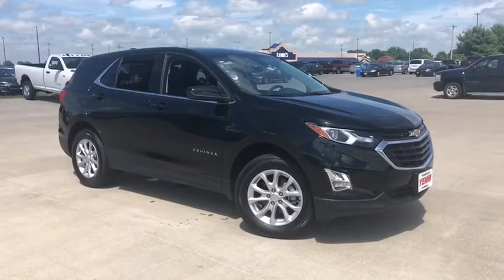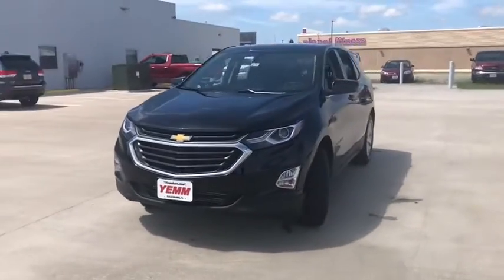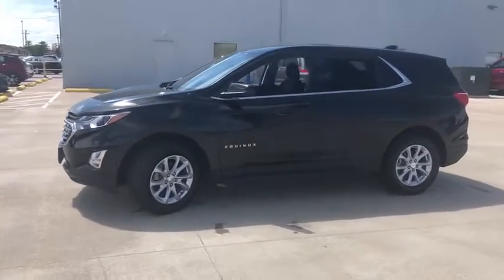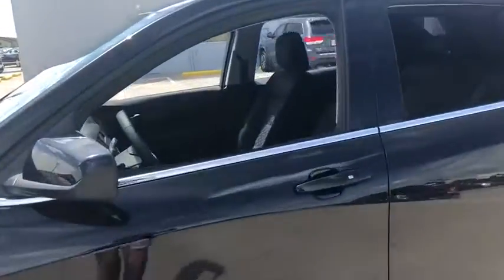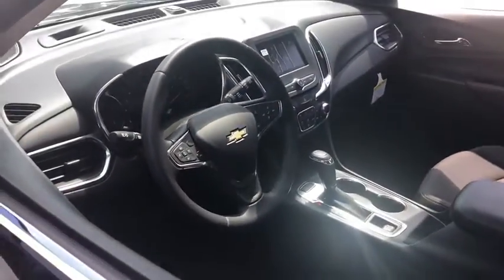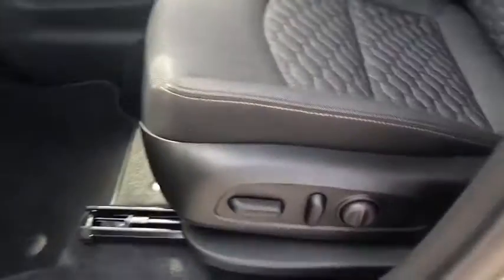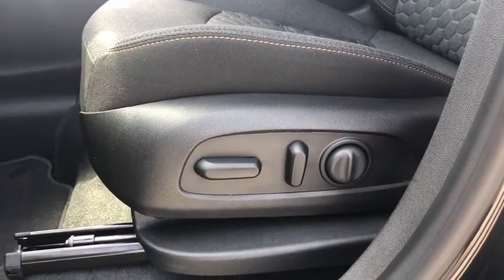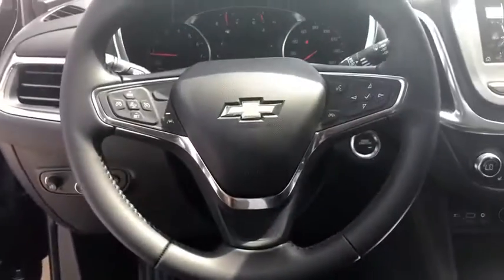2020 Chevrolet Equinox Quad Cities, Peoria, Burlington, Iowa, Moline, Galesburg, IL 20342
Mosaic Black Metallic New 2020 Chevrolet Equinox available in Galesburg, Illinois at Yemm Chevrolet Buick. Servicing the Quad Cities, Peoria, Burlington, IA, Moline, Galesburg
 area.

2195 N. Henderson St

Recent Arrival! All Wheel Drive / AWD, AWD, 2 Rear USB Charging-Only Ports, 2 USB Ports & Auxiliary Input Jack, 2-Way Power Driver Lumbar Control Seat Adjuster, 3-Spoke Leather-Wrapped Steering Wheel, 6 Speaker Audio System Feature, 8-Way Power Driver Seat Adjuster, Bluetooth For Phone, Brake assist, Confidence & Convenience Package, Driver Confidence II Package, Driver Convenience Package, Dual Zone Automatic Climate Control, Electronic Stability Control, Emergency communication system: OnStar and Chevrolet connected services capable, Front Fog Lamps, Heated door mirrors, Heated Driver & Front Passenger Seats, HomeLink garage door remote, Lane Change Alert w/Side Blind Zone Alert, Low tire pressure warning, Power door mirrors, Preferred Equipment Group 1LT, Premium audio system: Chevrolet Infotainment 3, Radio: Chevrolet Infotainment 3 System w/AM/FM, Rear Cross Traffic Alert, Rear Park Assist w/Audible Warning, Rear Power Liftgate, Rear window defroster, Remote Start, SiriusXM Radio, Speed control, Speed-sensing steering, Steering wheel mounted audio controls, Telescoping steering wheel, Tilt steering wheel, Traction control, Trip computer.brbrYemm gives you MORE value than other dealerships with the Yemm Advantage Program! -New Vehicles receive 1 Year / 15,000 mile Dent & Ding Coverage, Tire & Wheel Coverage and Key Protection Coverage for FREE! -Pre-owned Vehicles under 97,000 miles receive a 2 Year / 100,000 mile Powertrain Warranty for FREE! Pre-owned Vehicles with 97,000 to 150,000 miles receive a 3 month / 3,000 mile Powertrain Warranty for FREE! Conveniently located on Highway 34. The Yemm family has been serving the automotive needs of Central Illinois & Eastern Iowa for almost 60 years. We've worked hard to cultivate a welcoming family-owned atmosphere, and we feel proud to offer assistance to Galesburg and surrounding communities. When working with our knowledgeable and outgoing team, you discover a friendly and positive experience! Some may not qualify for all incentives. See dealer for details. Dealership not responsible for pricing errors. 25/30 City/Highway MPGbrbrAwards:br  * 2020 IIHS Top Safety Pick with specific headlights